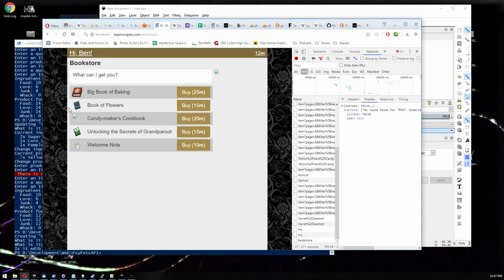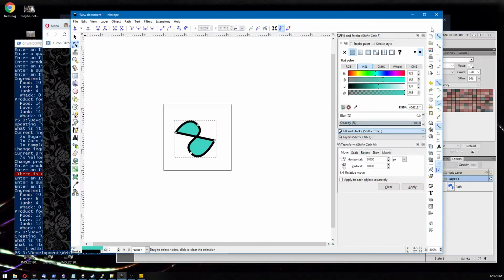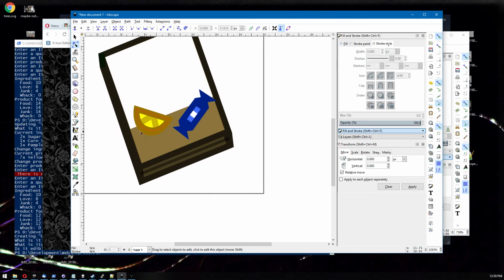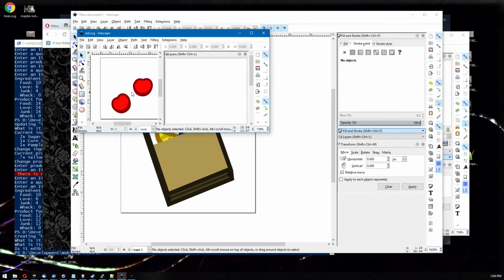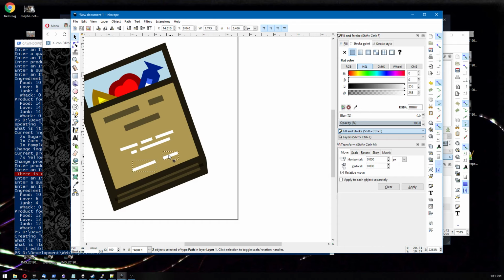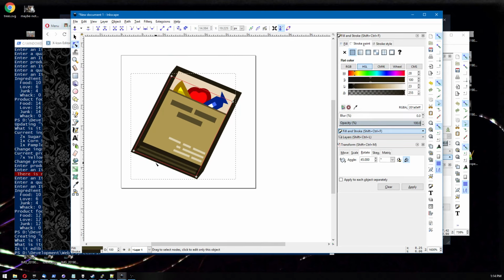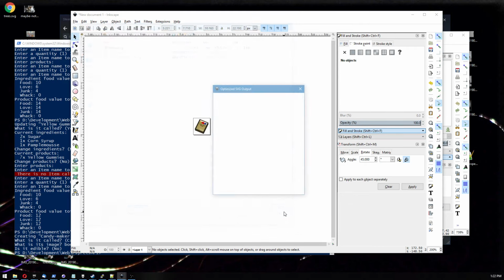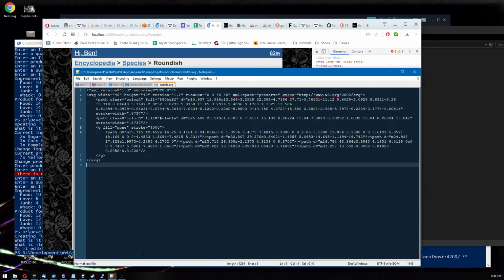how I make graphics for the pet game